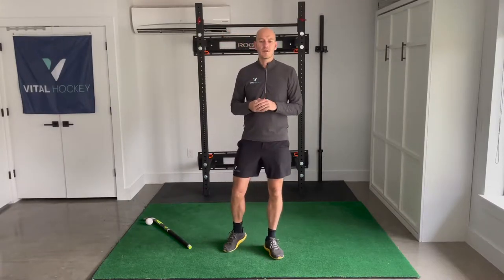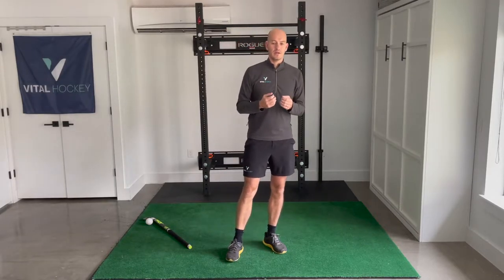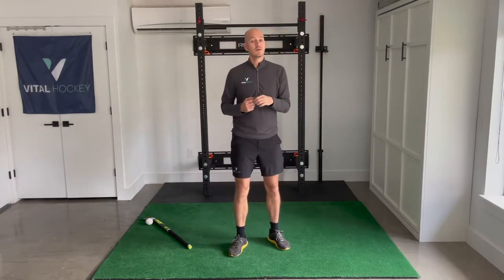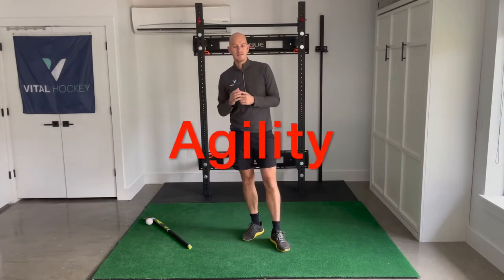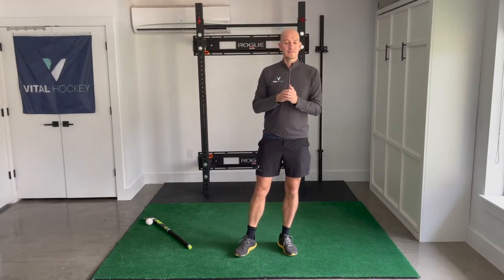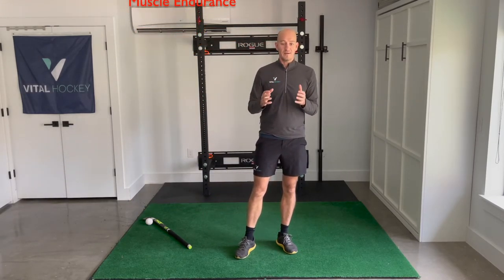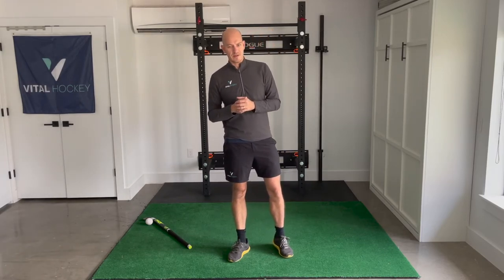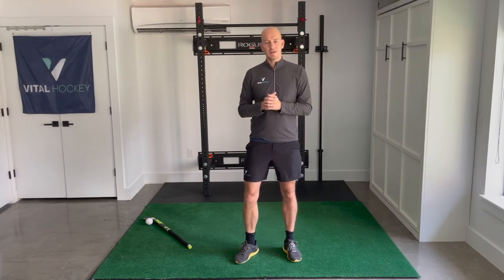How to Get Super Fit for Field Hockey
How to plan your Field Hockey Fitness Workouts?

Fitness training for Field Hockey is hard!  As players we need to be good at a really wide range of athletic disciplines; cardio endurance, speed, agility, core strength, leg strength and muscle endurance!

It’s a long list which is why planning and periodizing your training is so important - this video will show you how.